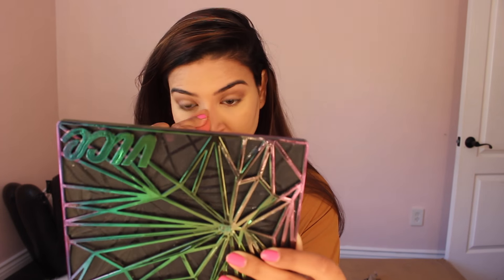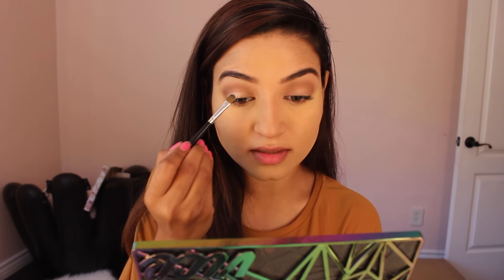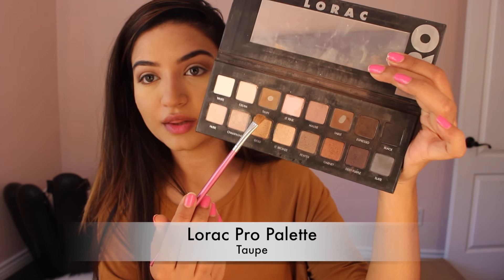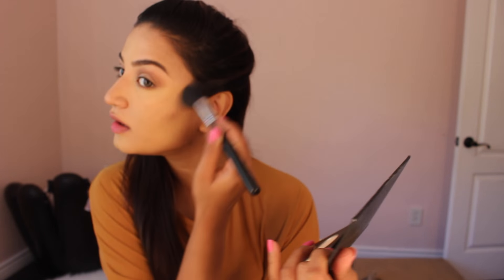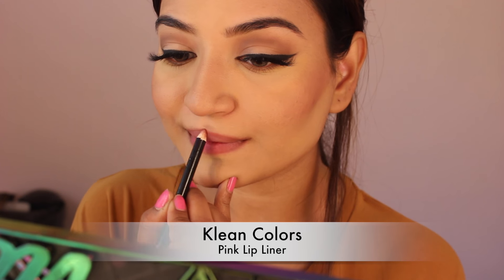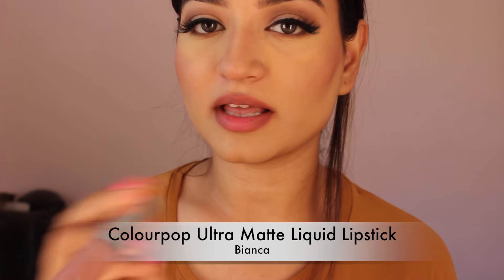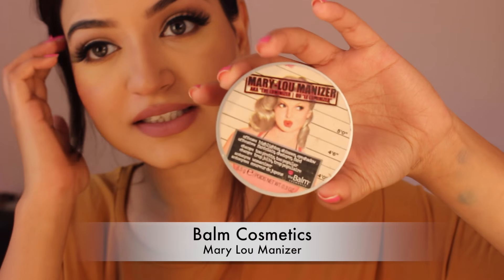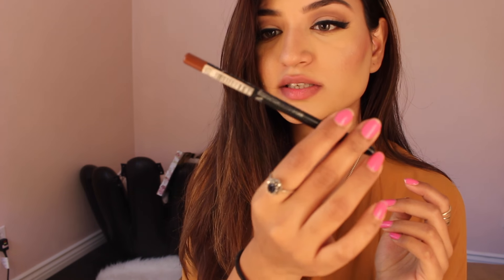Instagram Baddie Makeup Tutorial | Instagram Trends Ft. Colourpop Kae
Products used:

FACE:
Mac Studio Fix foundation- NC30
LA Colors Concealer- Yellow
Ben Nye banana powder
ECLIPSE Cream contour palette
Anastasia Beverly Hills Contour Kit
ELF Quad Blush Palette- Dark

EYES:
Lorac Pro Palette: Taupe, Cream, Sable, Espresso
Revlon Colorstay Skinny liquid liner- Black
Lilly Lashes- Doha

LIPS:

Kleancolors Lip Liner- Pink
Colourpop Ultra Matte Liquid Lipstick- Bianca
Italia Lip Liner- Brown
Colourpop Ultra Matte Liquid Lipstick- Kae

             Mirrorball